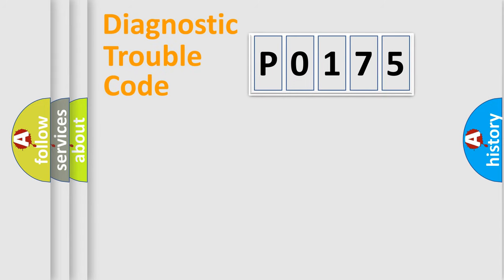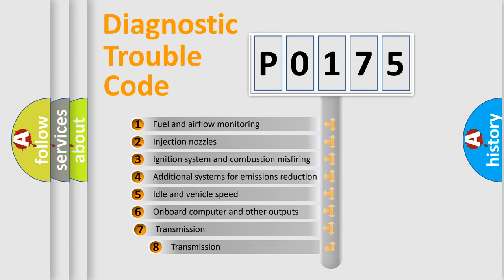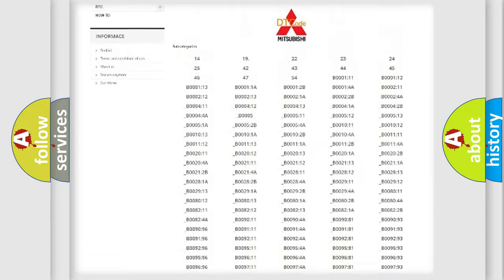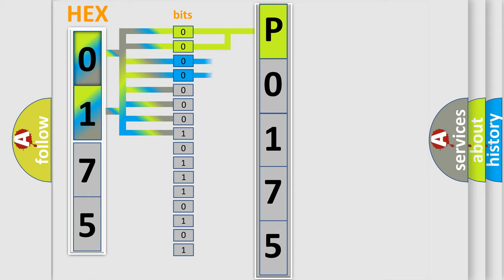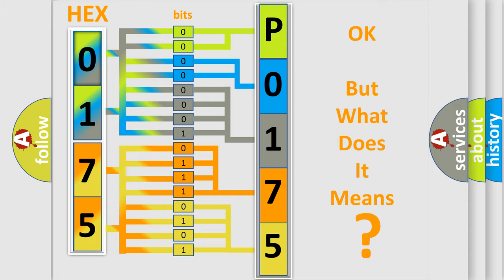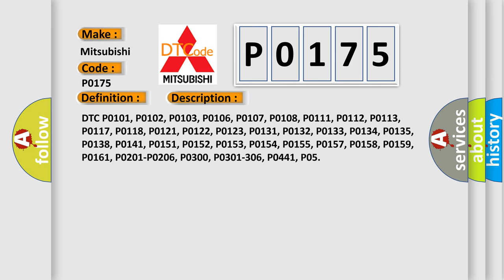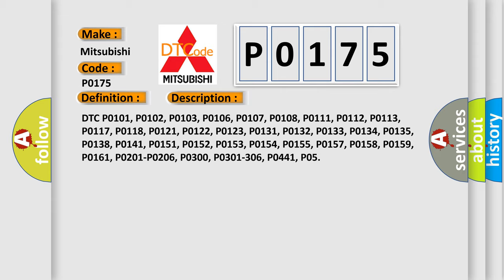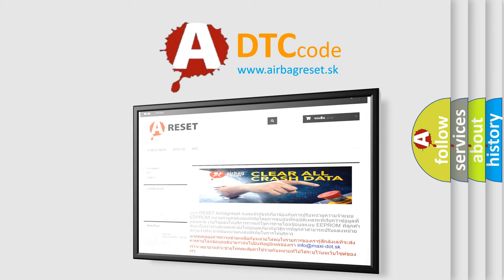DTC Mitsubishi P0175 Short Explanation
Contents:
0:21 Basic DTC analysis according to OBD2 protocol standard.
1:48 Insight into programming
2:58 A diagnostically understandable description of the Diagnostic Trouble Code
3:05 Basic error definition

Make:
Mitsubishi
Code:
P0175
Definition:
Fuel System Rich (Bank 2)
Description:
Cause:
Base engine "mechanical" fault affecting one or more cylindersEVAP system component has failed or canister fuel saturatedExhaust leaks located in front of the A or FS or HO2S locationFuel control sensor is out of calibration (i. e. ,ECT,IAT